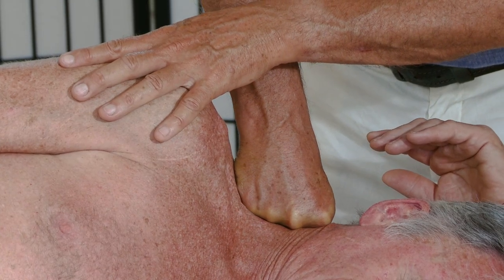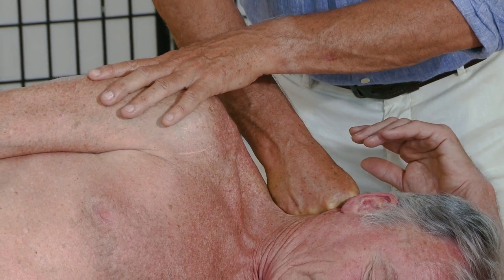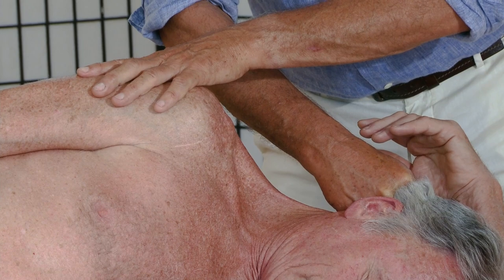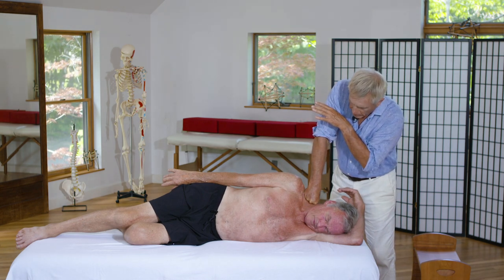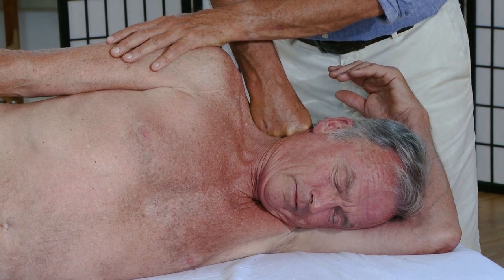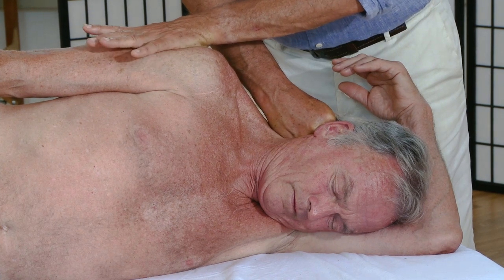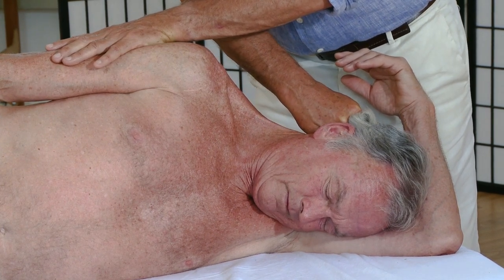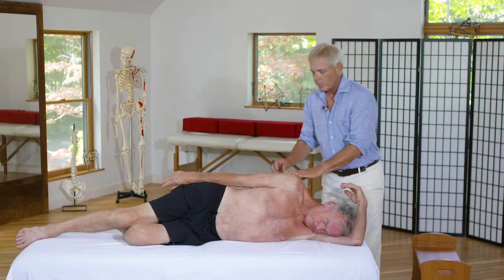Clip from Freeing the Shoulders and Arms - Depth and Speed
New! From Tom Myers and Anatomy Trains comes the final installment in our regional technique series: Freeing the Shoulders and Arms, Myofascial Techniques for the Shoulders, Arms, and Hands. Available for purchase May 31, 2019. In this clip, Tom demonstrates depth and speed of touch during a myofascial release technique.